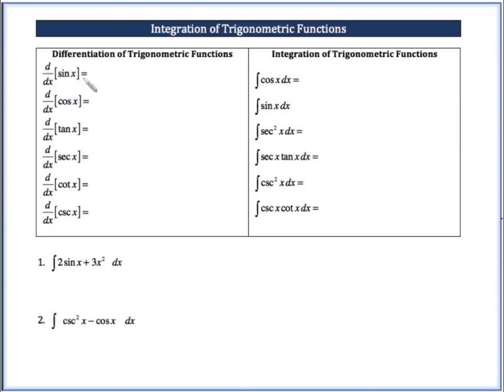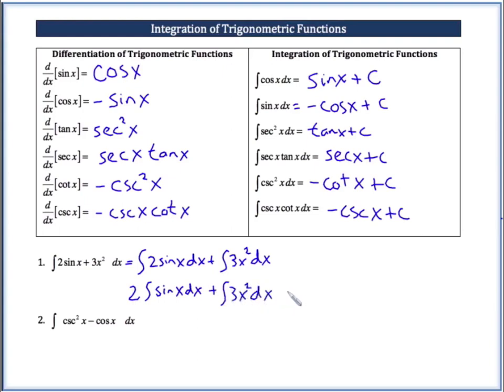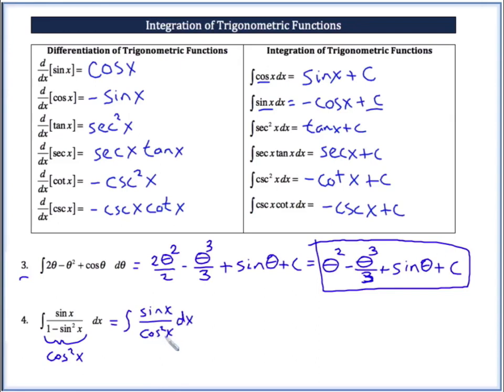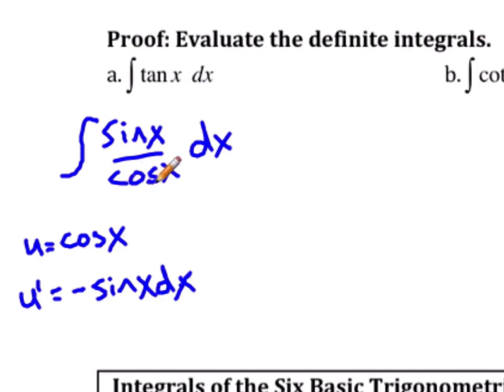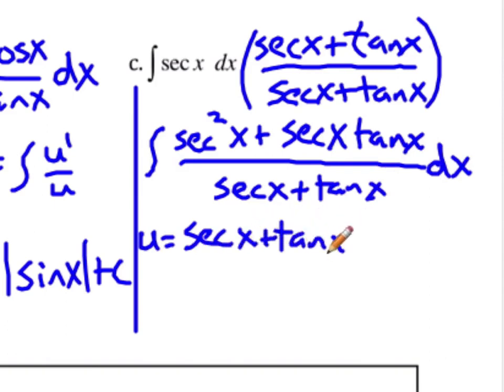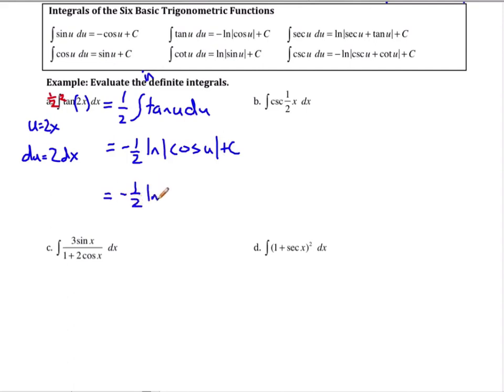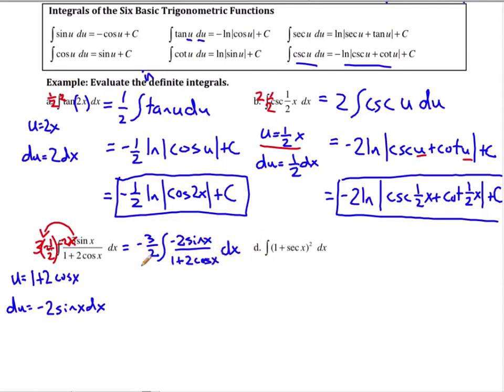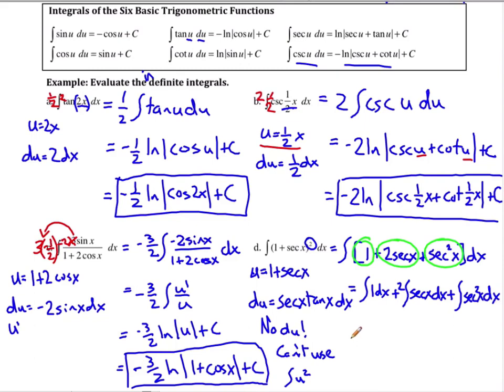Calc Lecture T.6 Trigonometric Integration